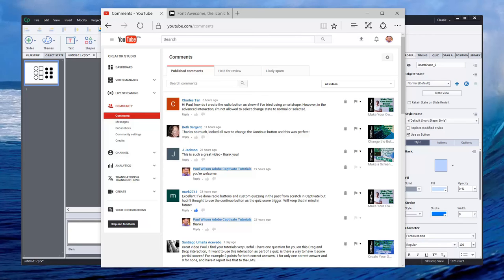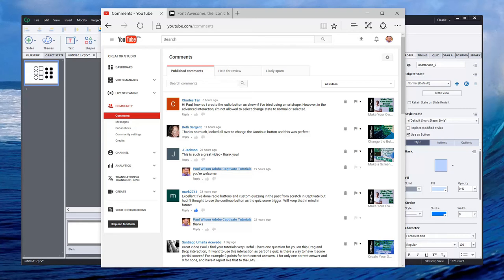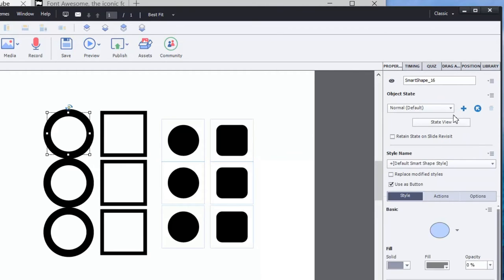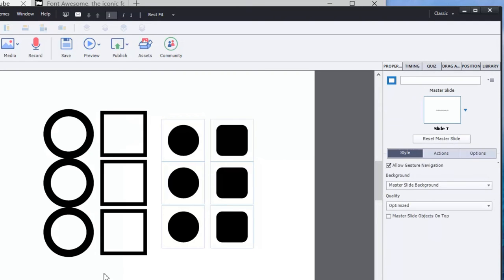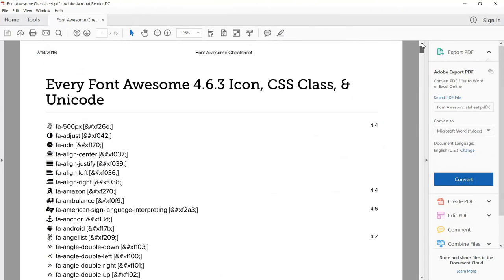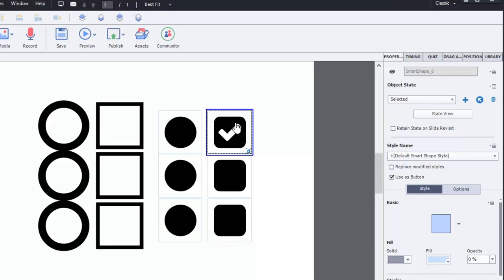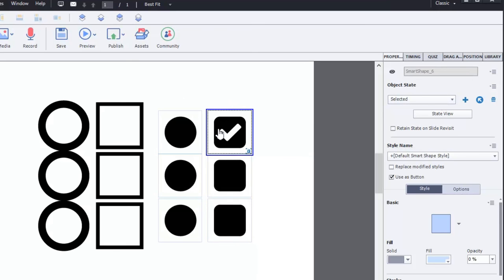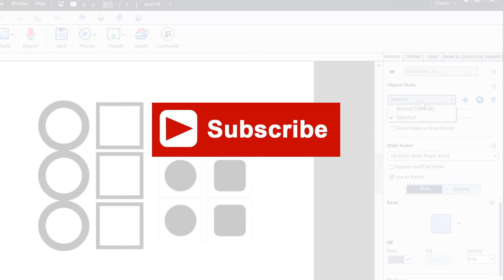Adobe Captivate QuickTip - Use Smart Shapes and Icons to Create Radio Buttons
In this Adobe Captivate video tutorial, I’ll show you how you can use smart shapes and iconography to create radio buttons and check boxes